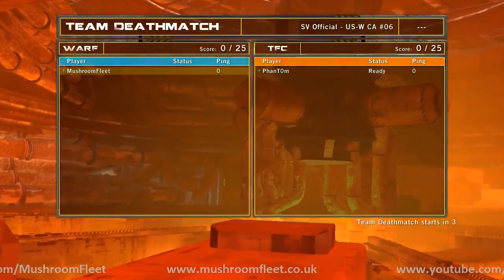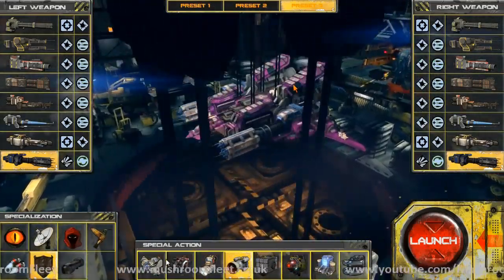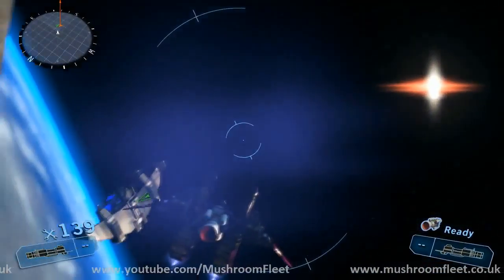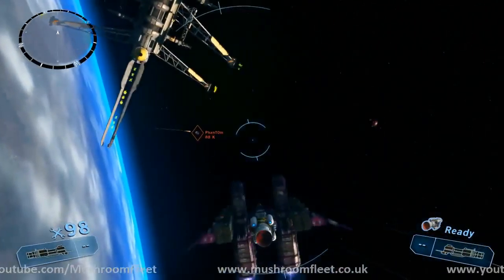2088 Strike Vector with PhanT0m